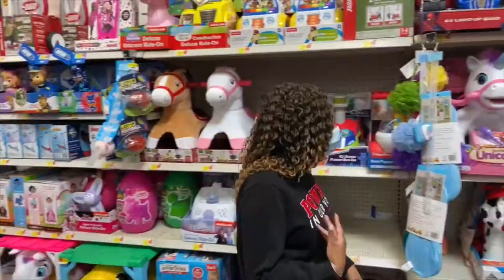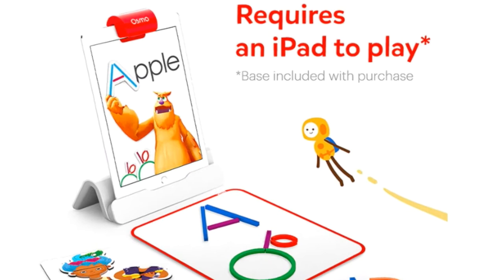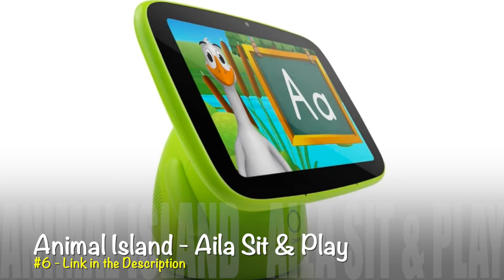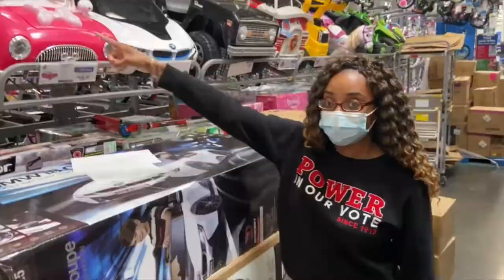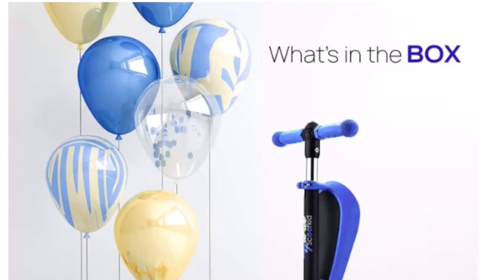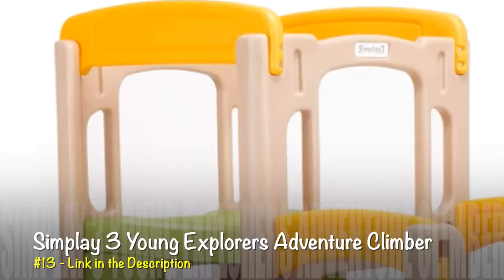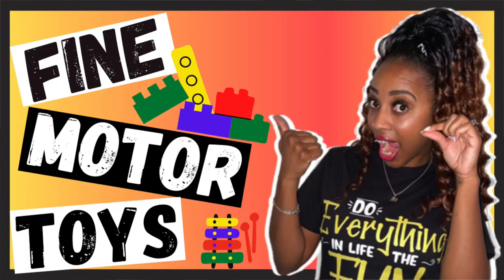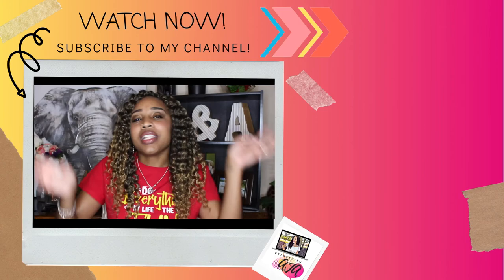15 TODDLER GIFT IDEAS FOR CHRISTMAS I TODDLER GIFT GUIDE I HOLIDAY GIFT GUIDE 2022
🎇GIFT IDEAS IN THE VIDEO 🎇

1) Fisher-Price Think & Learn Smart Cycle

2) Osmo - Little Genius Starter Kit for iPad - 4 Hands-On Educational Games - Ages 3-5 - Problem Solving, Phonics & Creativity

3) LeapFrog LeapPad Academy Kids’ Learning Tablet, Green

4) VTech Touch and Learn Activity Desk Deluxe
Blue & Red
Pastel Pink & Purple
Purple & Pink

5) Fisher-Price Code 'n Learn Kinderbot, Multicolor, Standard (FXG15)

6) ANIMAL ISLAND Aila Sit & Play Virtual Early Preschool Learning System  for Toddlers (12+ Months) Mom's Choice Gold Award  Letters, Numbers, Stories and Songs Best Baby Gift for Childhood Education
Animal Island
Animal Island with read aloud

7) The Original AirFort Build A Fort in 30 Seconds, Inflatable Fort for Kids

8) Ride on Cars
White Land Rover
Pink Mercedes benz
Black Bentley
Minnie Mouse (One seater)
Police car
Yellow Audi

9) Ride On Bike
Minnie Mouse
Paw Patrol

10) Hurtle 3-Wheeled Scooter for Kids - Wheel LED Lights, Adjustable Lean-to-Steer Handlebar, and Foldable Seat - Sit or Stand Ride with Brake for Boys and Girls Ages 1-14 Years Old

11) Melissa & Doug Doctor Activity Center

12) Melissa & Doug Grocery Store
Grocery store only
Grocery store with accessories
Grocery Store with Diner

13) Simplay3 Young Explorers Adventure Climber - Indoor Outdoor Crawl Climb Drive Slide, Year-Round Playset for Children

14) PicassoTiles Marble Run 150-Piece Magnetic Tile Race Track Toy Play Set STEM Building & Learning Educational Magnet Construction Kit Child Brain Development Toys Boys Girls Age 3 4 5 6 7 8+ Years Old

15) TestingMom.com Kindergarten-in-A-Box - Gifted Learning Flash Cards Bundle (Set 1) - Thinking/Problem Solving, Following Directions, Memory, Math - Gifted and Talented Test Prep
Set 1
Set 1 & 2

ABOUT THIS VIDEO: This video serves as a holiday toddler gift guide as I show you the best 15 toddler Christmas gift ideas in 2020. All toys shown are both educational and fun. I demonstrate to parents how each toy is educational. I also share what I bought my toddler for Christmas and her birthday.

TIMESTAMPS:
0:00 Intro & Greeting
1:18 Fisher-Price Think & Learn Smart Cycle
2:52 Osmo - Little Genius Starter Kit for iPad
3:38 LeapFrog LeapPad Academy Kids’ Learning Tablet
4:23 VTech Touch and Learn Activity Desk Deluxe
5:55 Fisher-Price Code 'n Learn Kinderbot
6:57 ANIMAL ISLAND Aila Sit & Play Virtual Early Preschool Learning System
8:12 The Original AirFort Build A Fort in 30 Seconds
9:10 Ride on Cars
12:12 Ride On Bike
12:57 Hurtle 3-Wheeled Scooter for Kids
14:00 Melissa & Doug Doctor Activity Center
16:00 Melissa & Doug Grocery Store
18:05 Young Explorers Adventure Climber
18:47 PicassoTiles Marble Run 150-Piece Magnetic Tile Race Track
20:33 TestingMom.com Kindergarten-in-A-Box
22:16 What I'm getting my child for Christmas